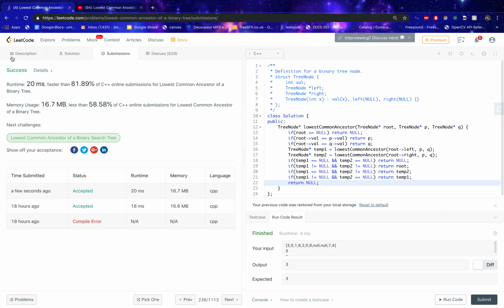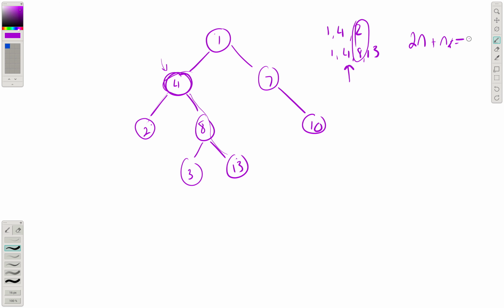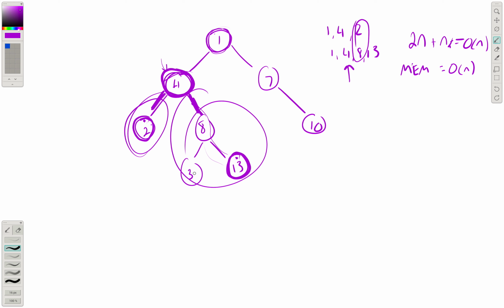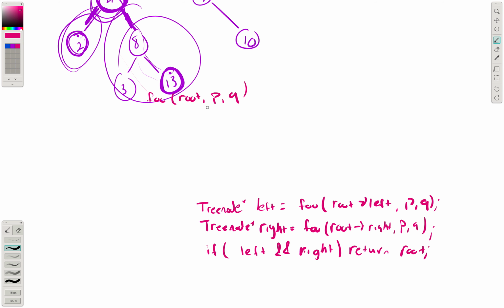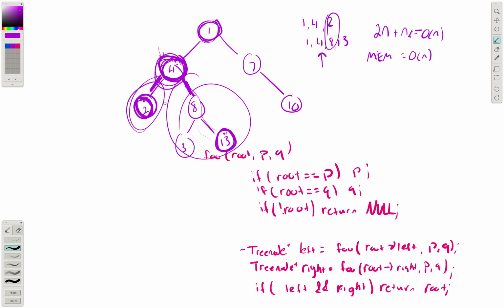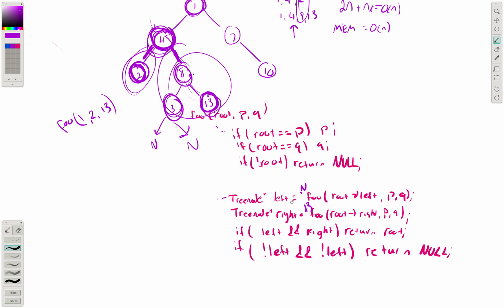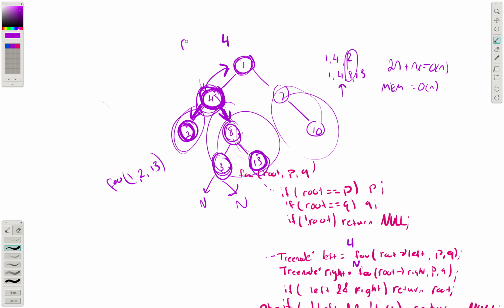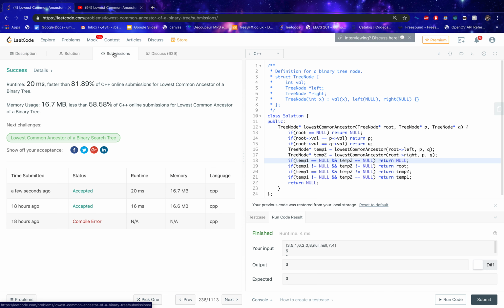Lowest Common Ancestor Binary Tree Leetcode